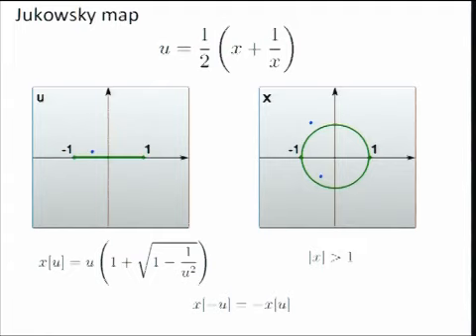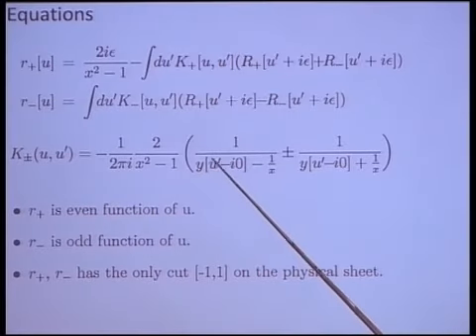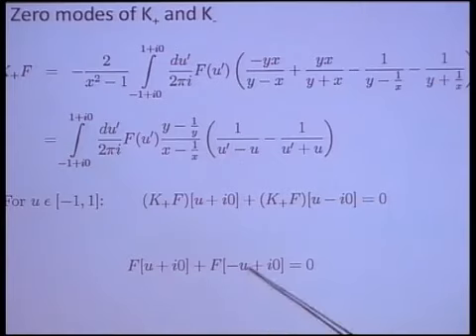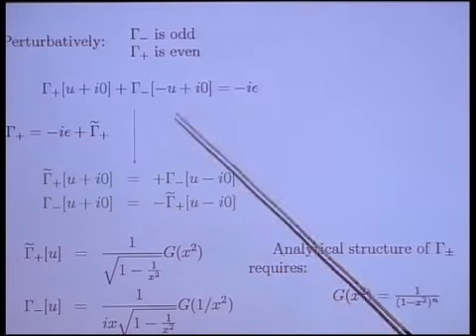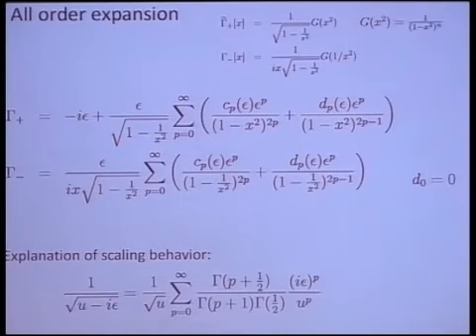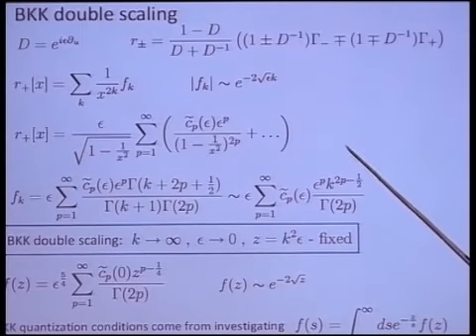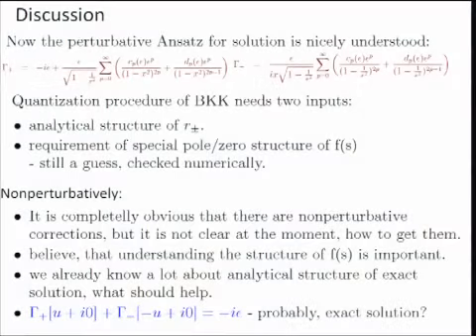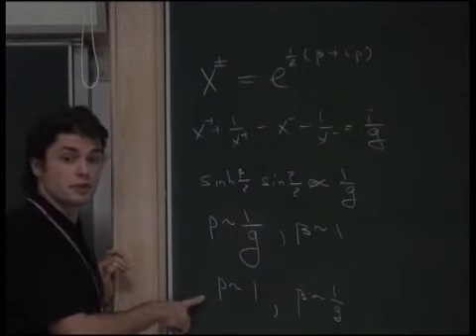| Investigation of dressing phase at strong coupling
Title: Investigation of dressing phase at strong coupling
Speaker:
Date: 14th Dec 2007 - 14:20 to 14:40